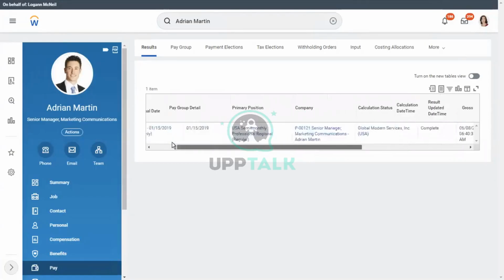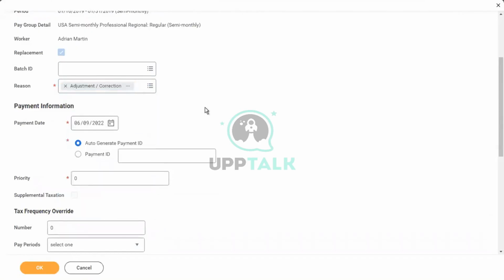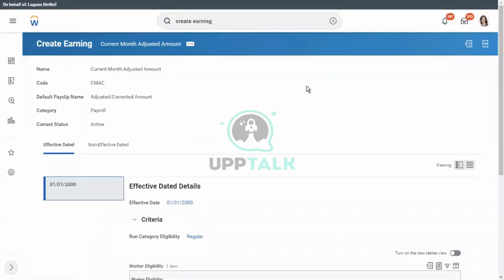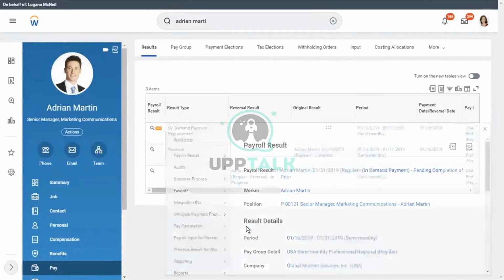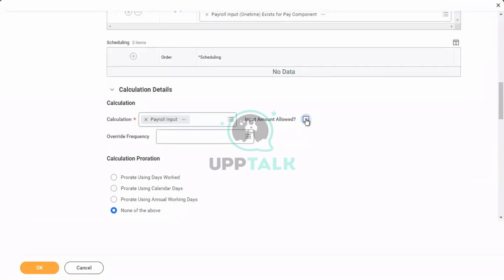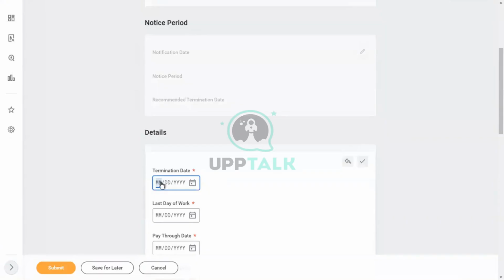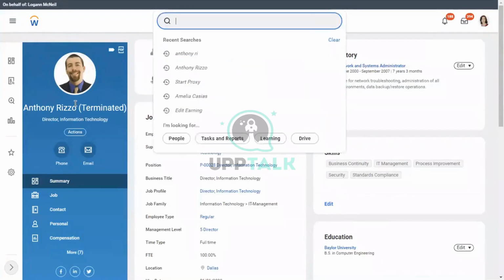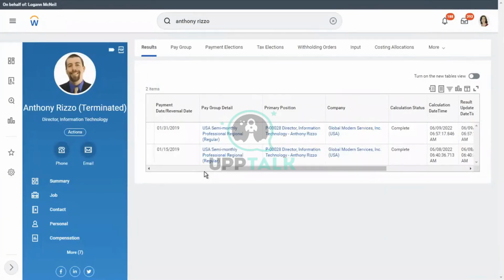Workday Payroll Result | Result in Workday Payroll | Workday Training | UppTalk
🚀 Unlock the power of Workday Payroll with our comprehensive guide on understanding Payroll Results in Workday!

This video is essential for Workday professionals, consultants, and anyone looking to master payroll processes in Workday.

👨‍🏫 What you’ll learn in this video:

🧾 What is Payroll Result in Workday?
📊 Breakdown of Payroll processing outcomes
🔍 Reviewing Payroll calculation results
🛠️ Troubleshooting common payroll result issues
🔁 Re-processing payroll with adjustments
🧠 Key terminologies and real-time examples
📌 Workday navigation tips to access Payroll Results efficiently

🎯 This tutorial is designed to help HRIS professionals, Payroll analysts, and Workday consultants get confident with Payroll data in Workday.

Explore More:

Workday Payroll
Payroll Results Workday
Workday Payroll Process
Payroll Review Workday
Workday Compensation
Workday Payslips
Workday Retro Pay
Workday Off-Cycle Payroll
Workday Payroll Input
Workday Pay Calculation
Workday Gross to Net
Workday Pay Component
Workday Payroll Configuration
Workday Payroll Adjustment
Workday Post-Payroll
Workday Year-End Payroll
Workday Payroll Dashboard
Workday Payroll Troubleshooting
Workday Tax Setup
Workday Garnishment Setup
Workday Payroll Integration
Workday Payroll Demo
Workday Payroll Accuracy
Workday Payroll Data Audit
Workday Payroll Management